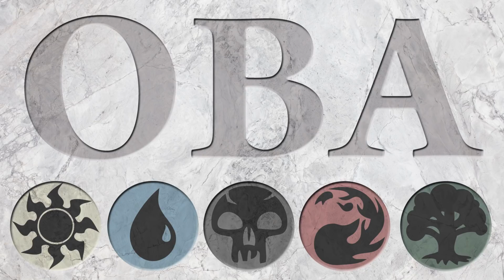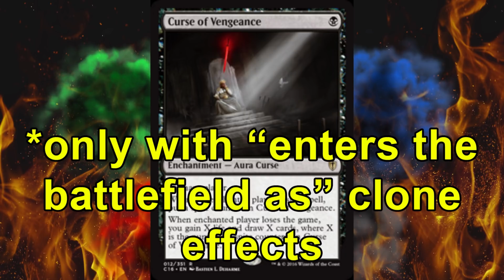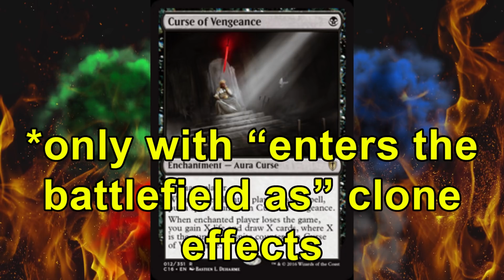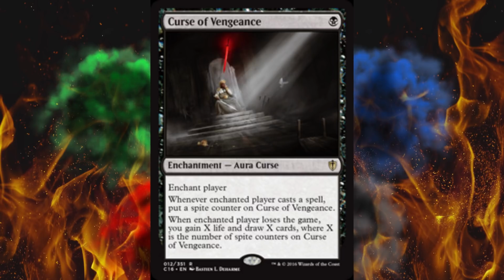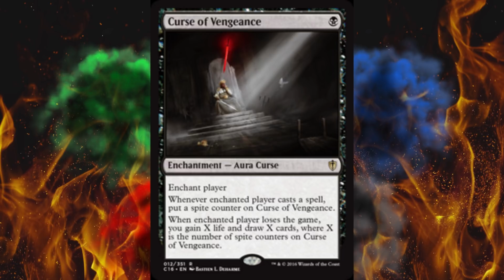Overlooked But Awesome MTG Cards - Part 97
Some Magic the Gathering cards remain under the radar for one reason or another but are shocking, amazing, powerful, or just plain weird.  This is just one of those such cards.